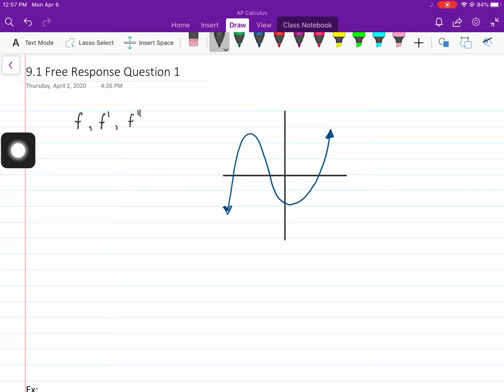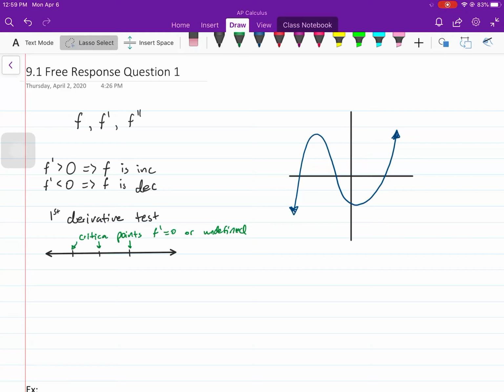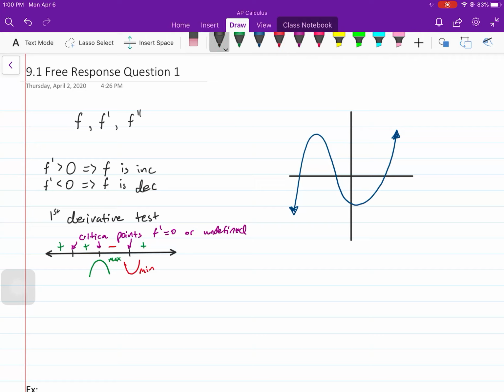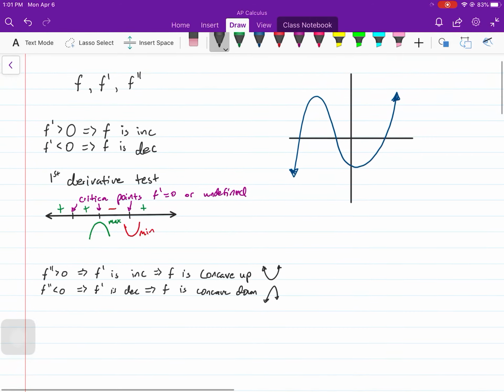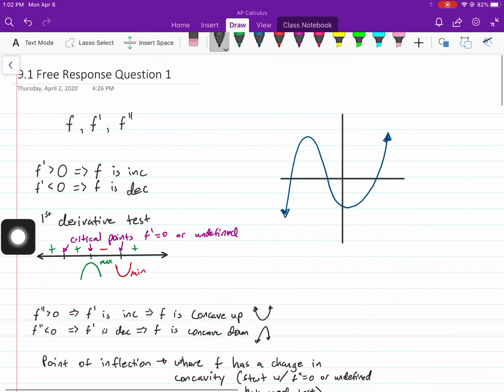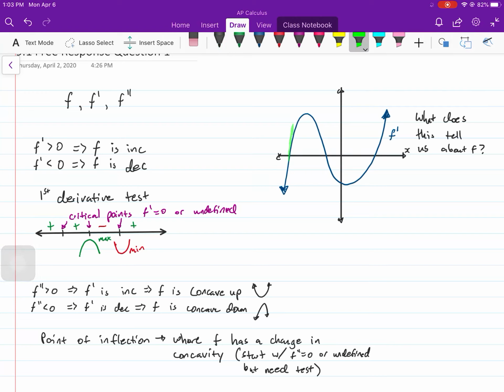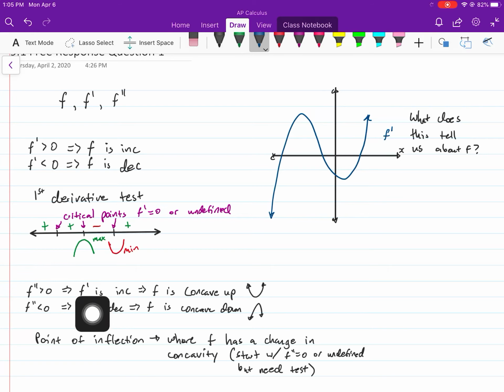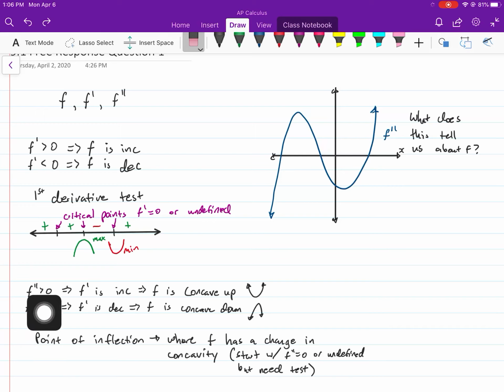9.1C Part 1